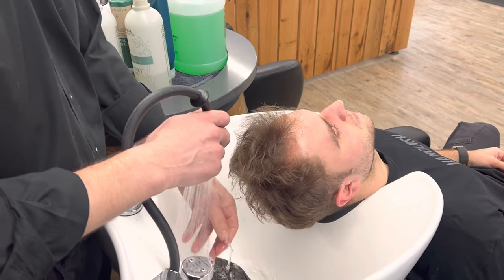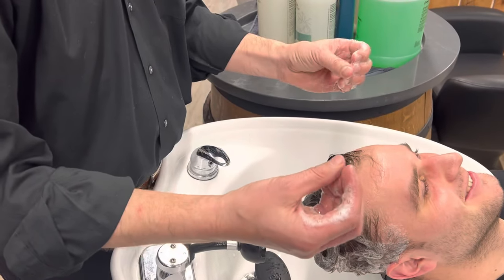How to Give a Proper Hair Shampoo with a Head Massage!